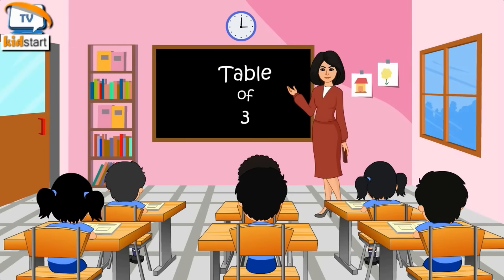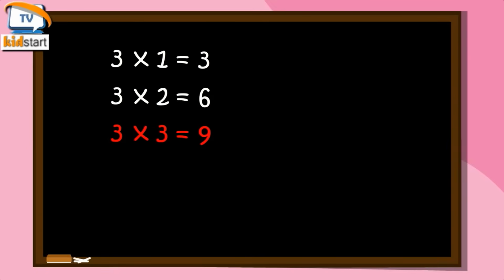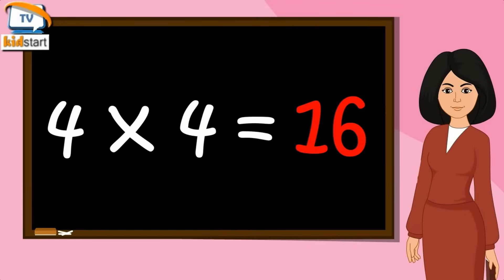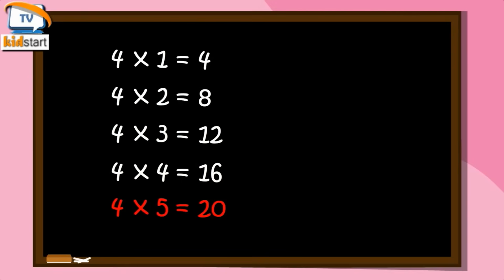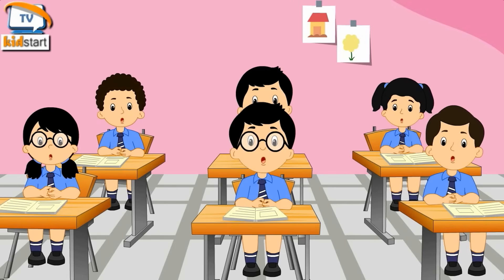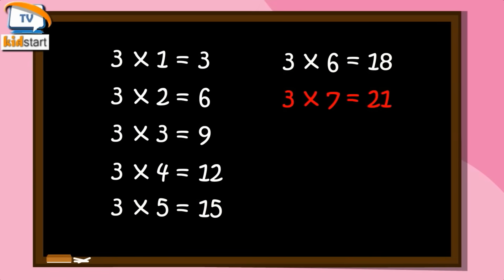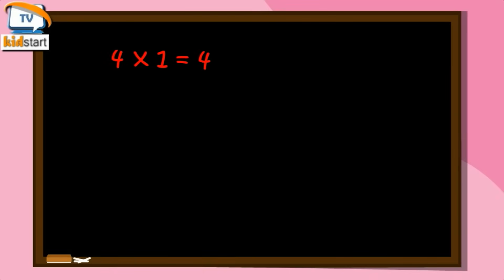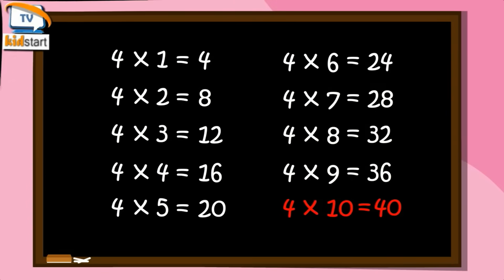Table of 3 and 4 | multiplication table of 3 and 4 | Rhythmic table of Three and four | kidstart tv